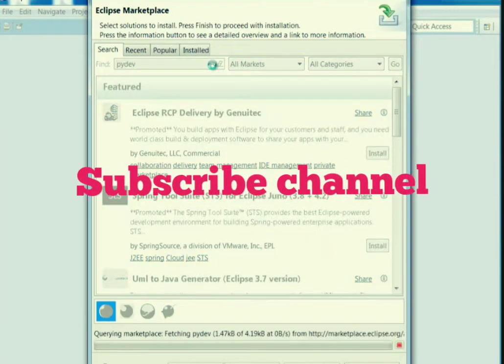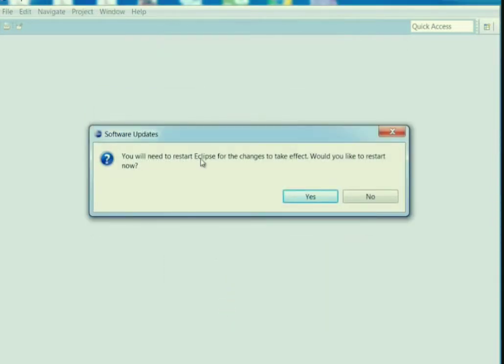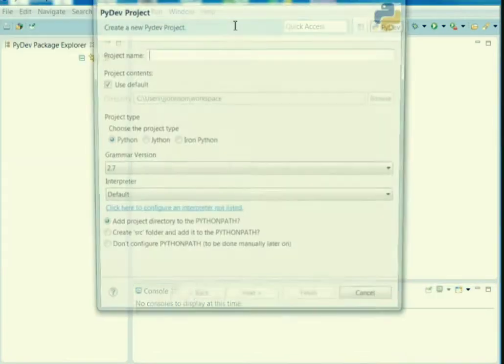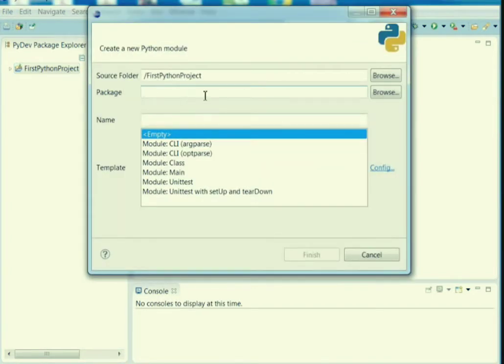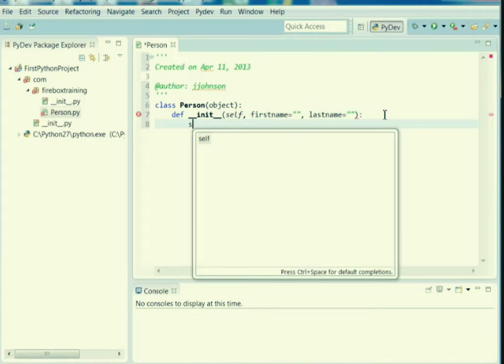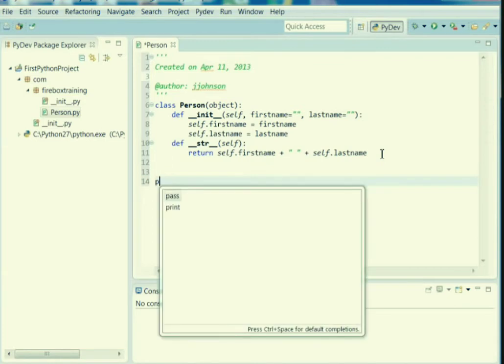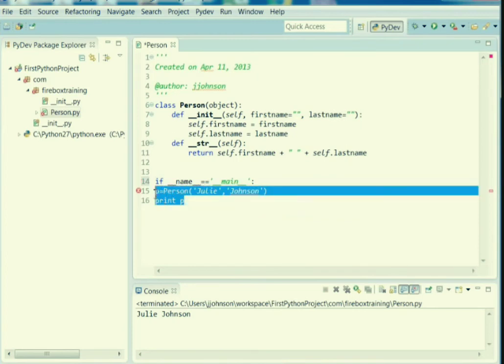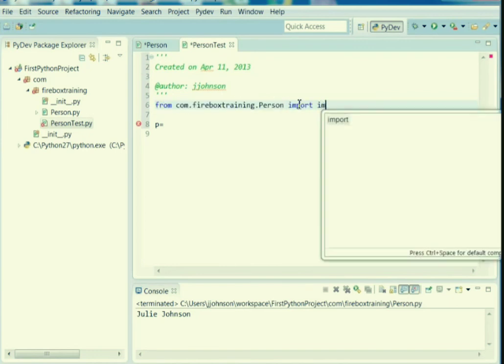Python How to Install PyDev Plugin